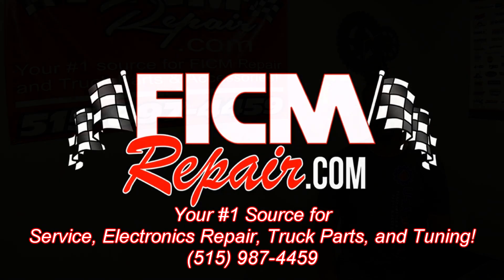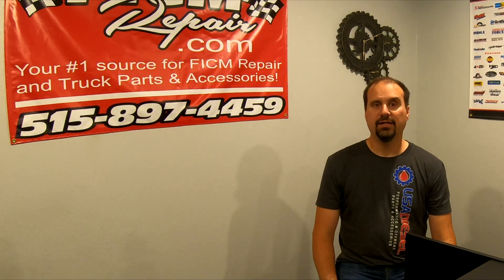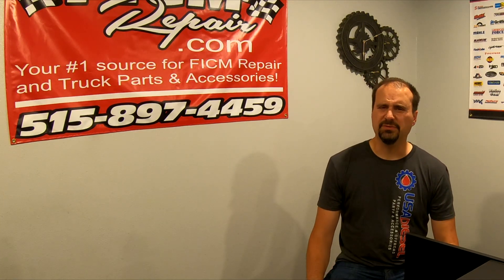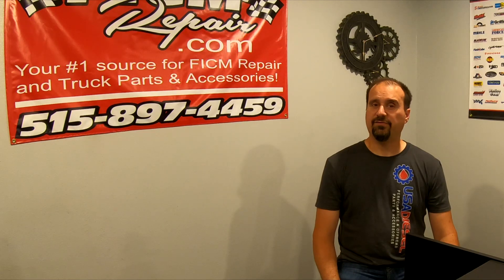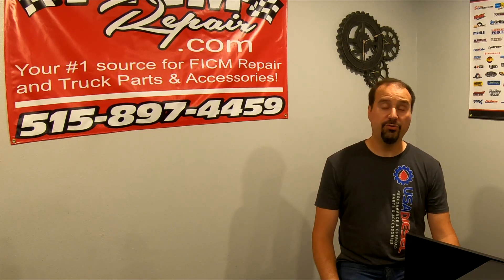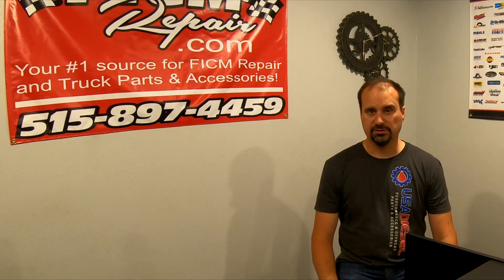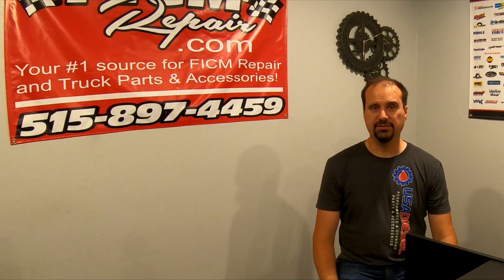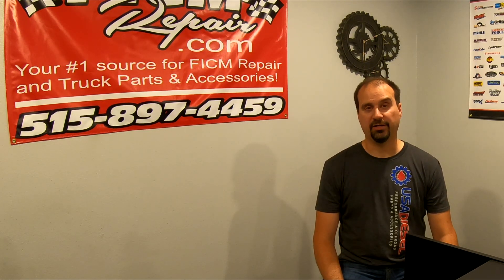What Causes FICMs to Fail On a Ford Powerstroke 6.0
Some of the  common causes of a FICM's failure and how to prevent them